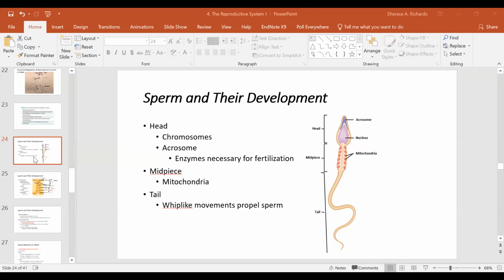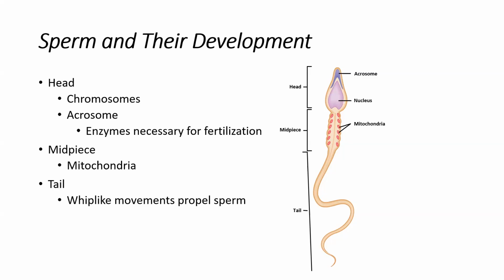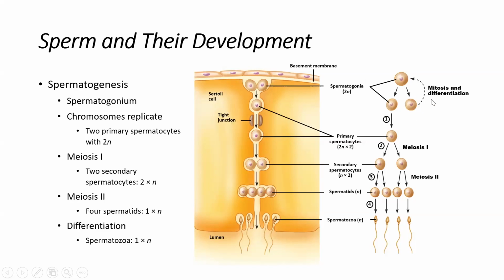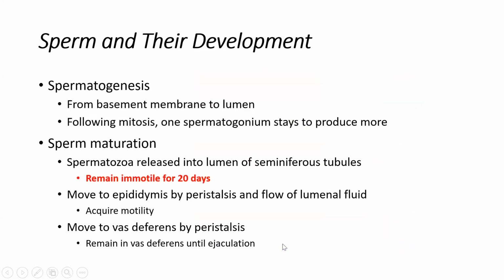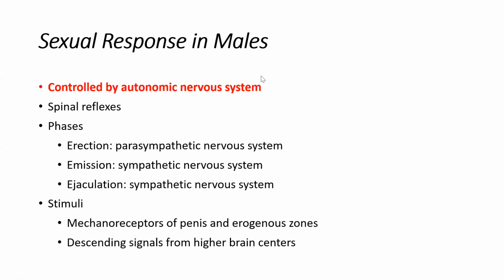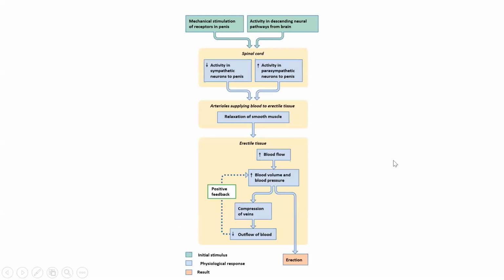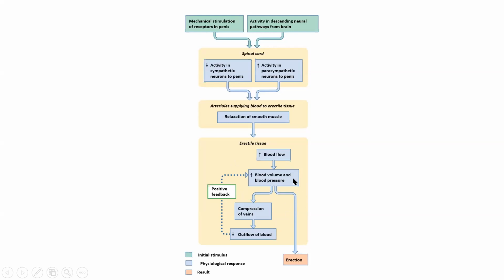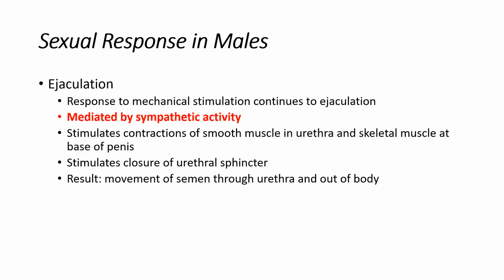BIO2520 5 01 20 Part 1